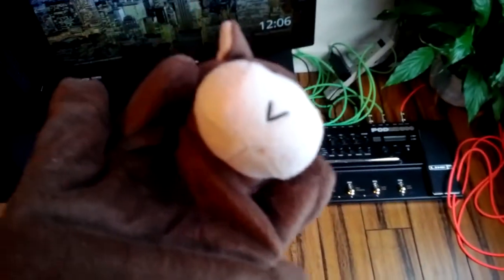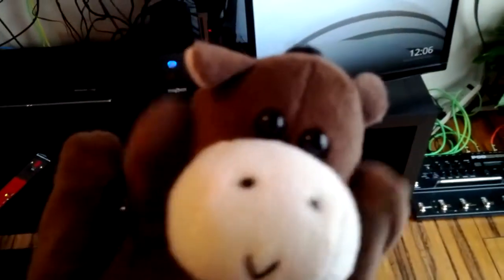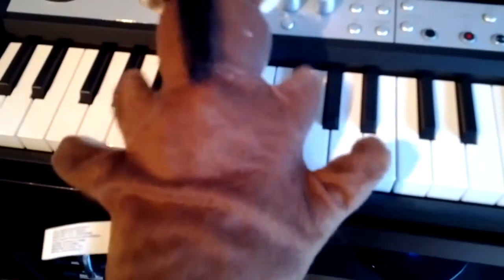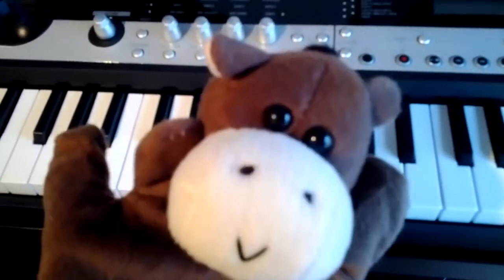Fuzzy Tolerance 34: State of the Office 2014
My semi-annual-when-I-remember-it State of the Office.